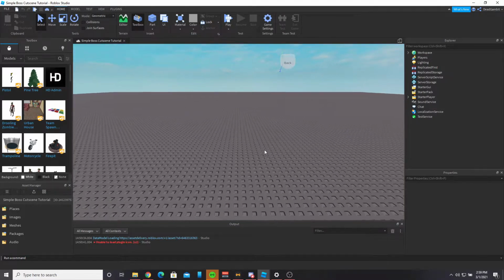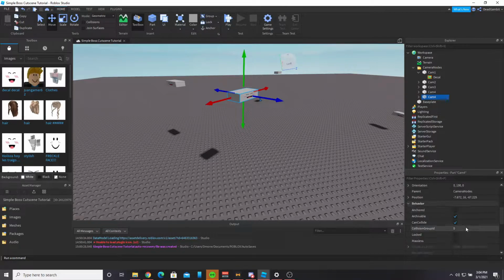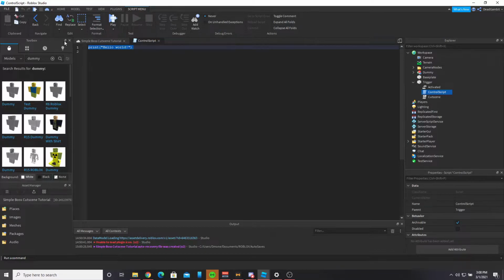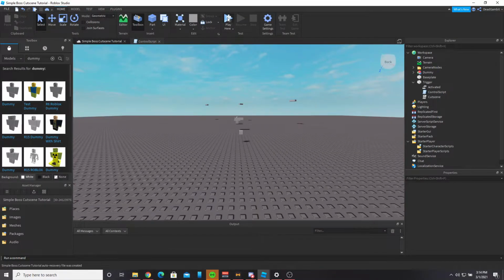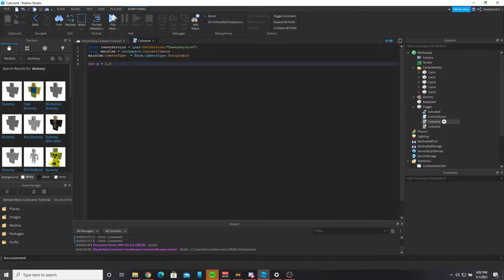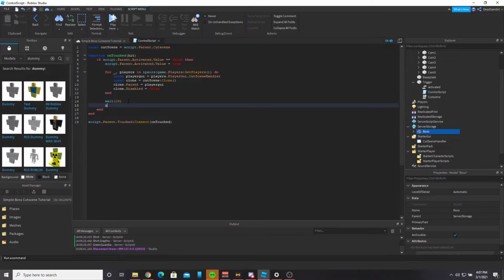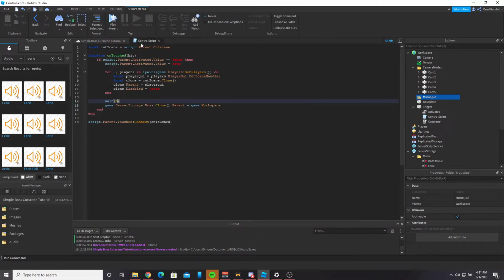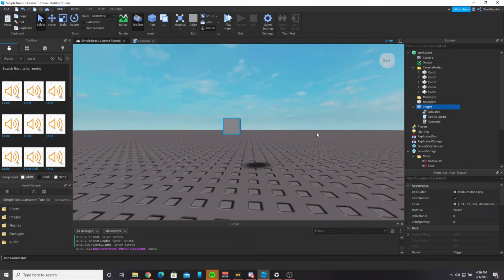Roblox Tutorial: Simple Boss Encounter Cutscene | Requested(2021)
In this tutorial, I go over a simple boss encounter cutscene sequence. Hope you enjoy it!